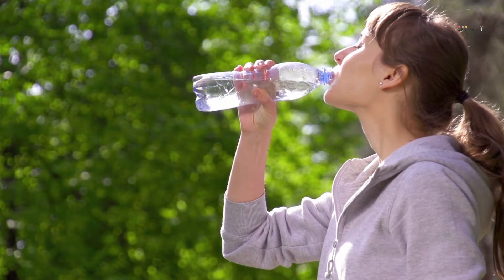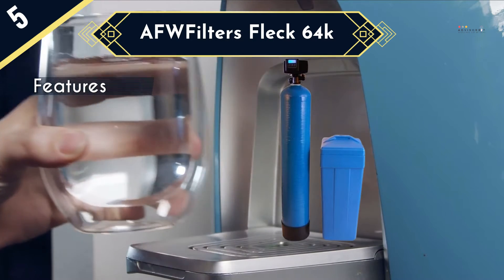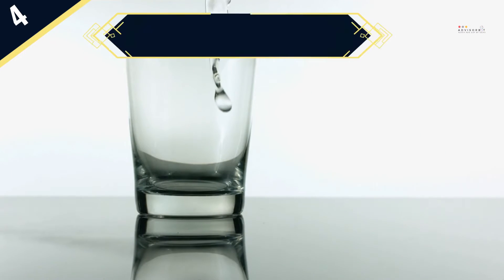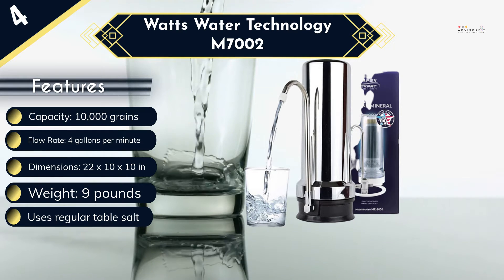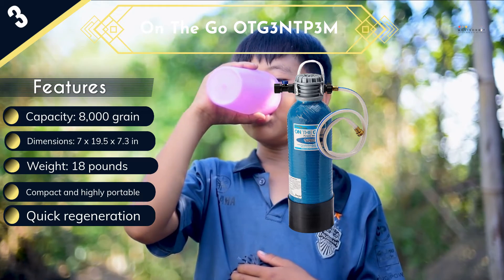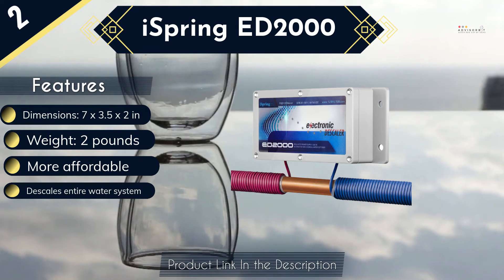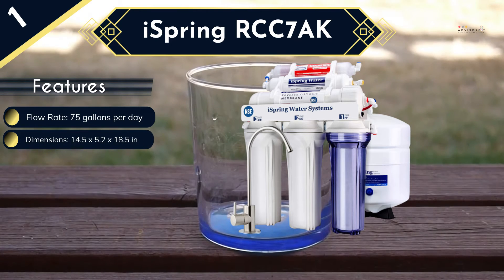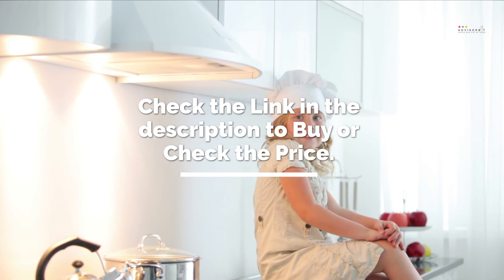Best Water Softeners 2022 || Top 5 Water Softeners Review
Looking for Water Softeners? not sure which one to get?  Well, we've done all the research for you, and here's the list of the Best Water Softeners 2022 :
1►iSpring RCC7AK
2►iSpring ED2000
3►On The Go OTG3NTP3M
4►Watts Water Technology M7002
5►AFWFilters Fleck 64k